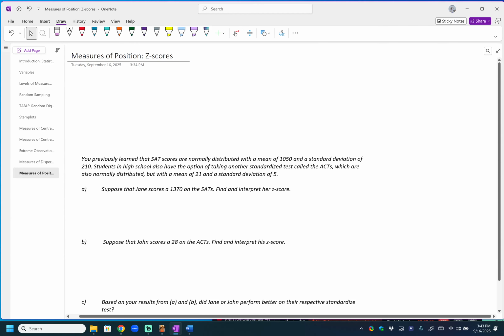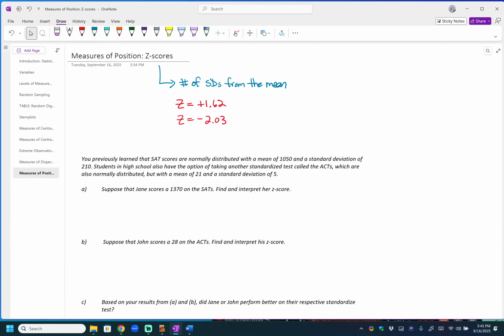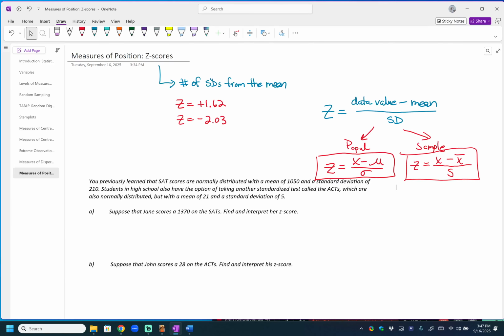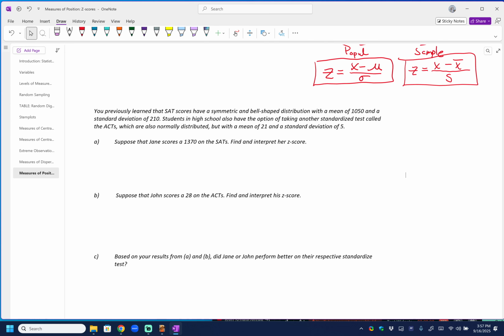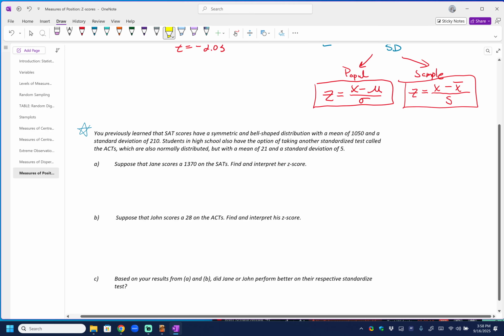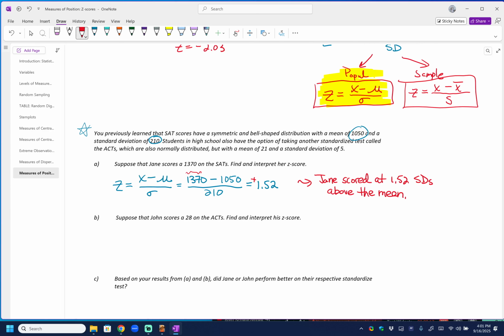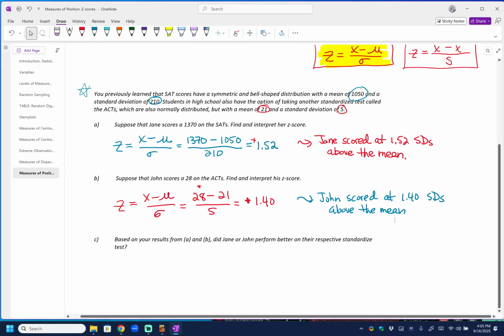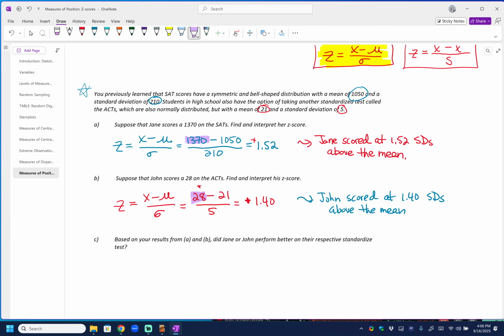Statistics 1: 3.4 Measures of Position (z-scores)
This video covers z-scores as a measure of position in bell-shaped distributions. This provides another good application of standard deviation.